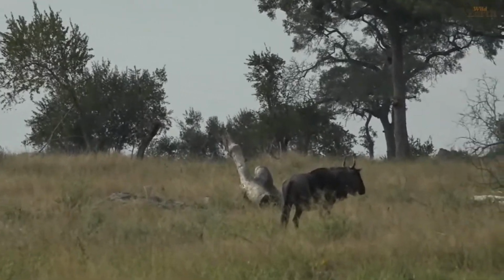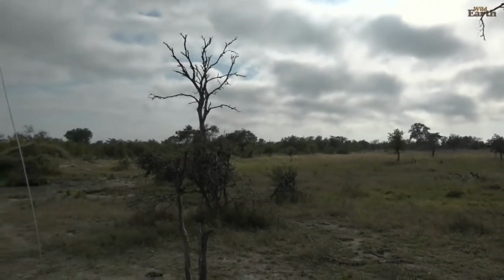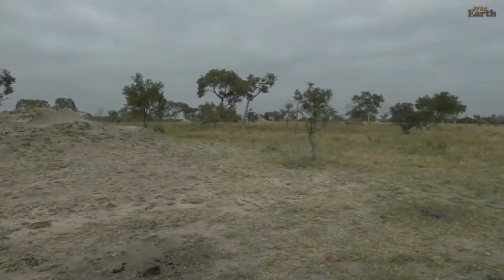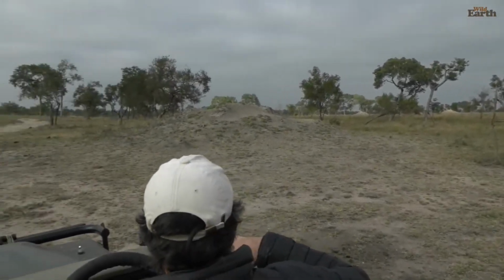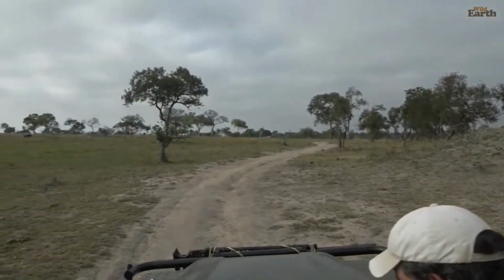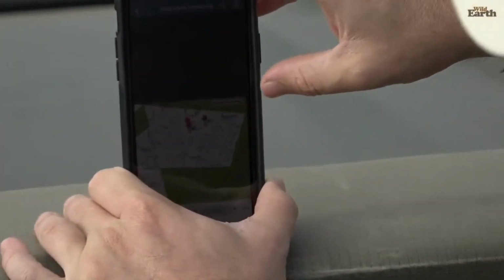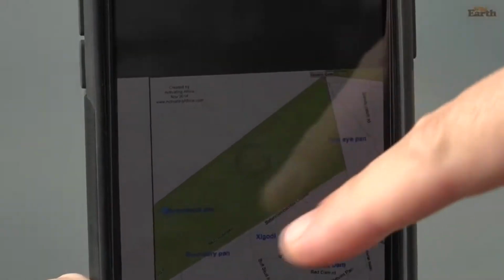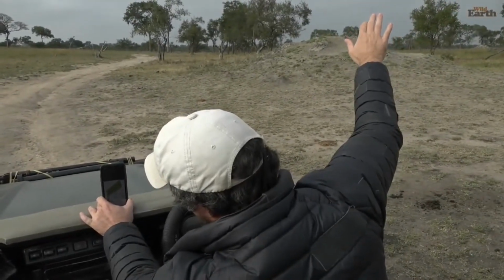Tristan discusses Simbambili area and says the 'H' word!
From the 19th May WE can now traverse Simbambili, Tristan who used to be the general manager there explains the area and shows us a map!  Djuma Private game reserve south africa.